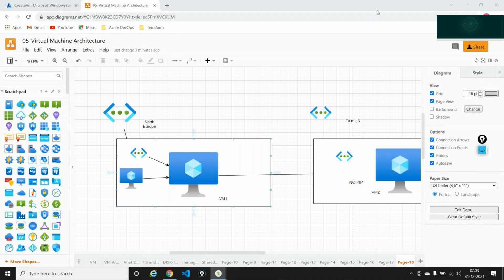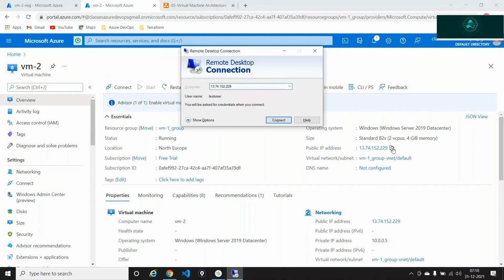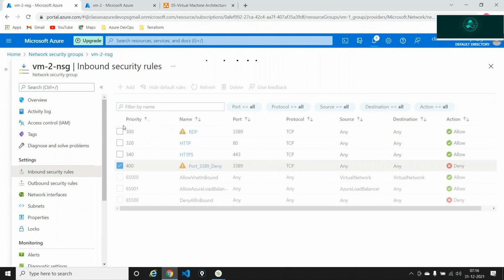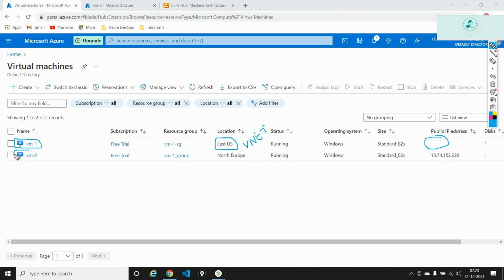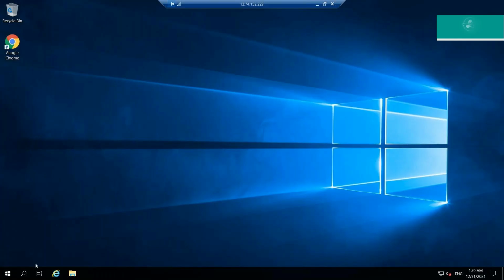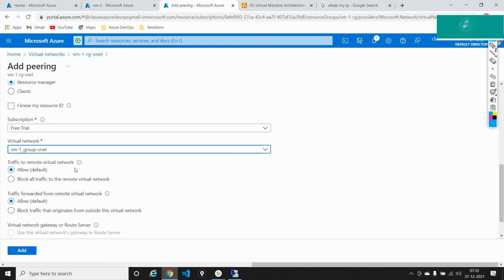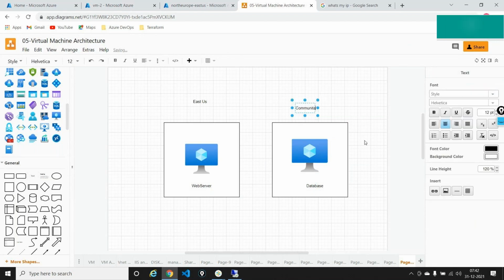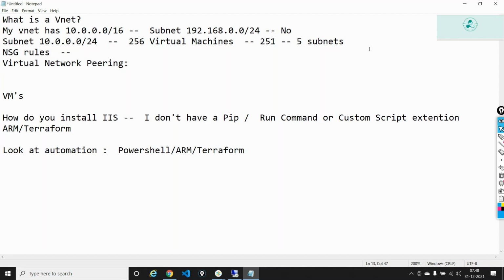Azure DevOps Class30| Owner | Reader | Authenticating model #